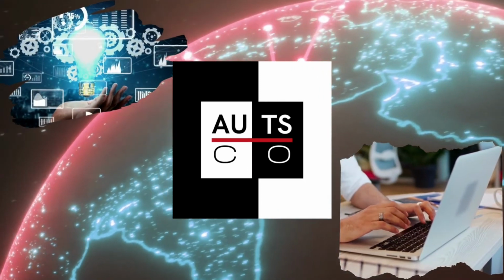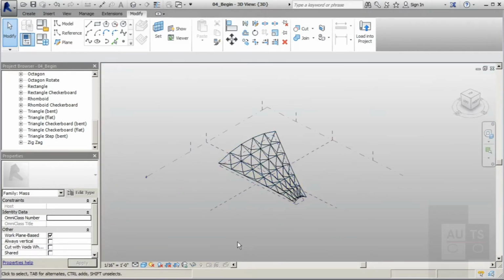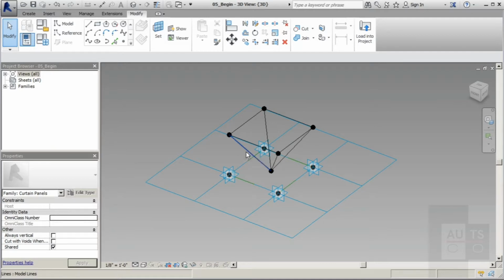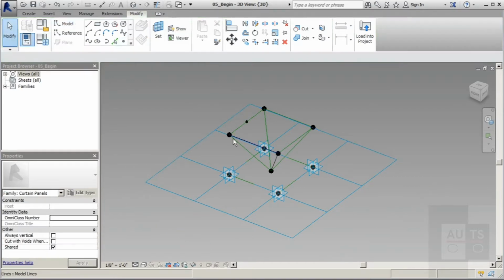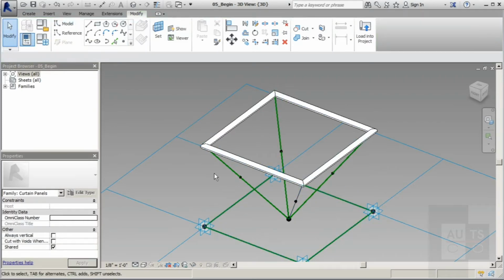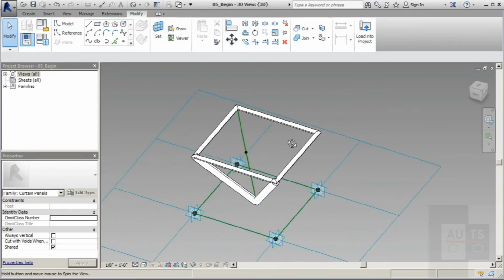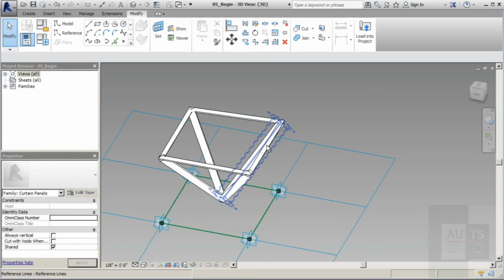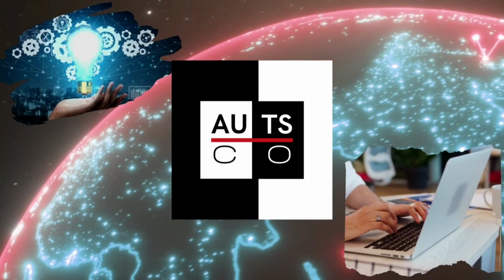Revit Tutorial | Lesson 105 | Testing the Structure and Making Adjustments